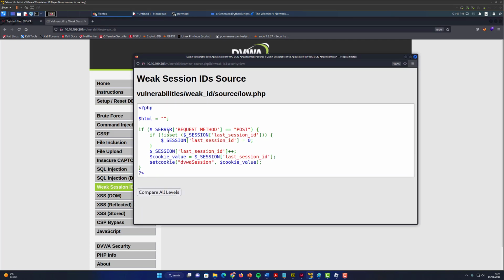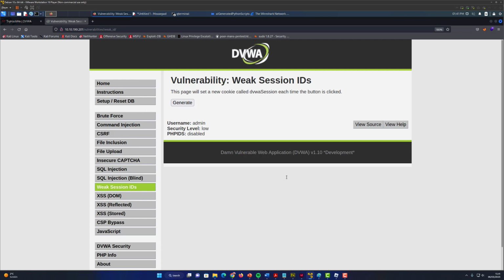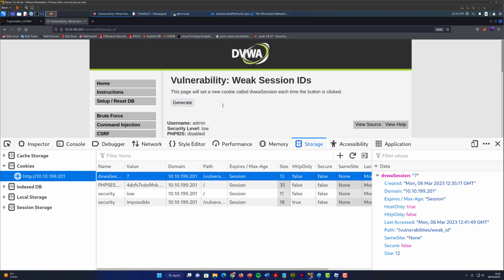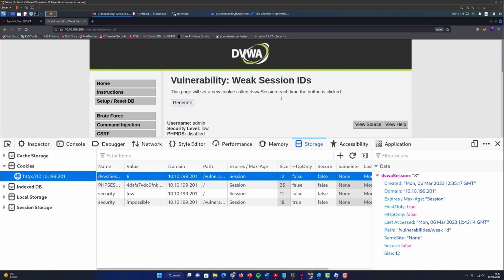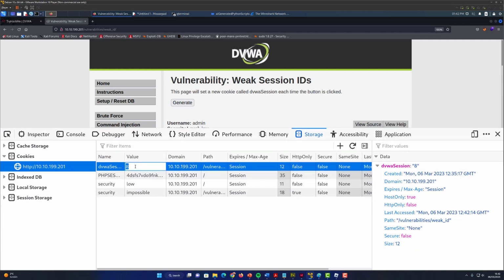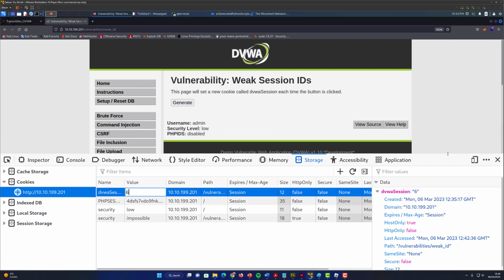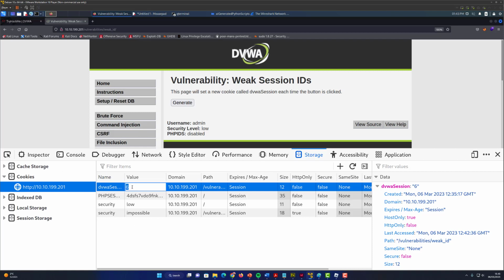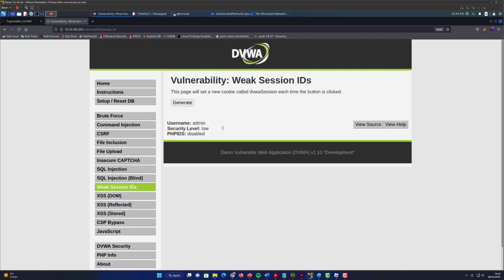How To Hack Websites - A hacking series - video 7 (DVWA Weak Session IDs)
We will look at Damn Vulnerable Web Application which is an intentional vulnerable web application that contain several ways a website can be hacked. In this video we will look at Weak Session IDs.